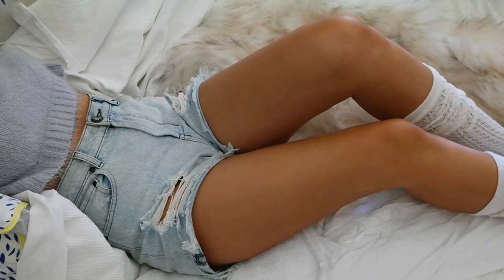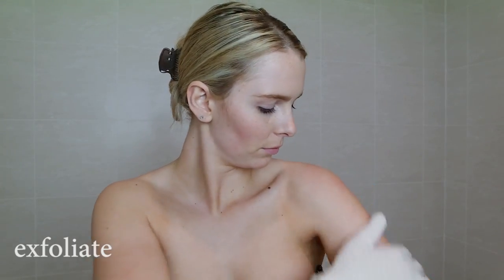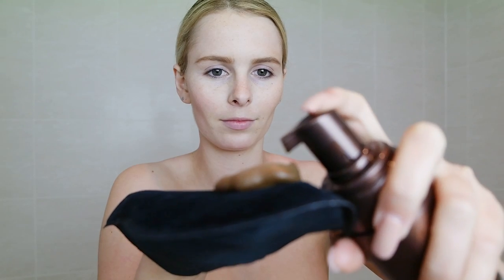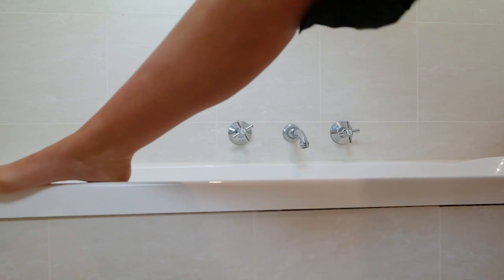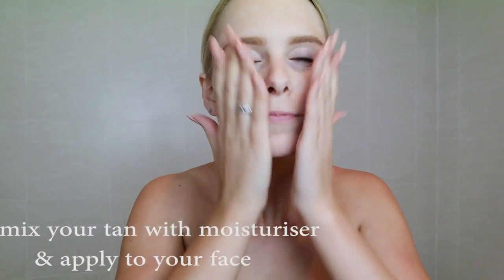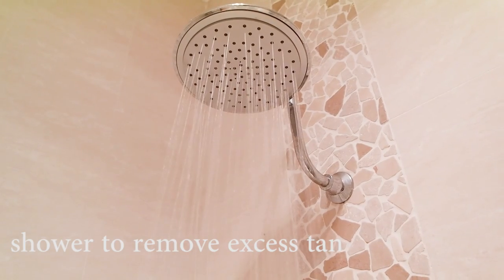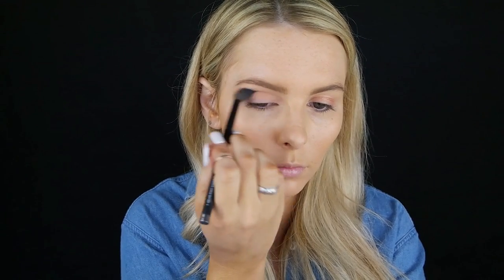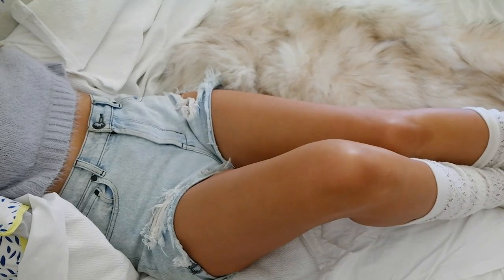MY SELF TANNING ROUTINE USING THE NEW RIMMEL SUNSHIMMER SELF TANNING MOUSSE | Rachael Brook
Hi Beauties,

I've had a ton of requests asking how I apply my fake tan, what my tips are and what I use so here it is!

Products:

Josie Maran Argan Illuminizer
OPI Alpine Snow Nail Polish

I'd like to say a huge thank you to Rimmel for teaming up with me to do this video.